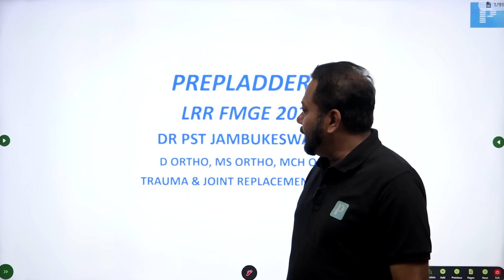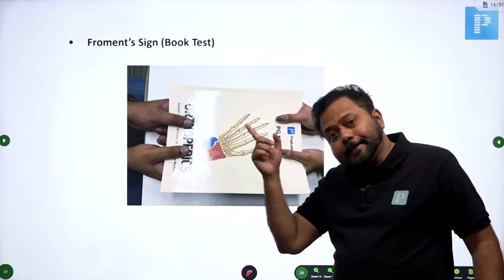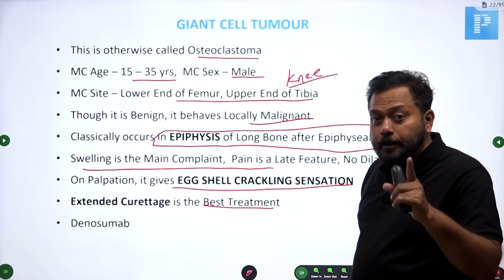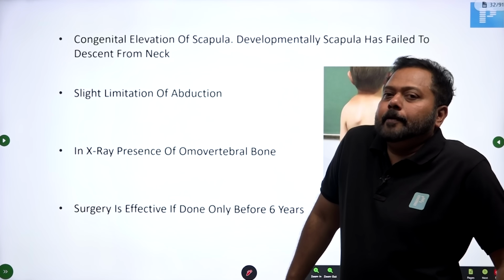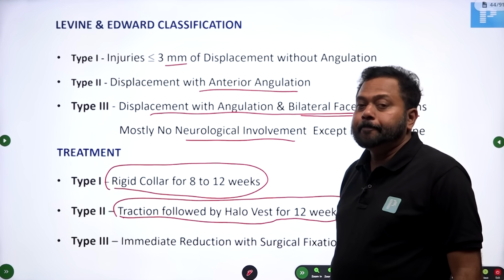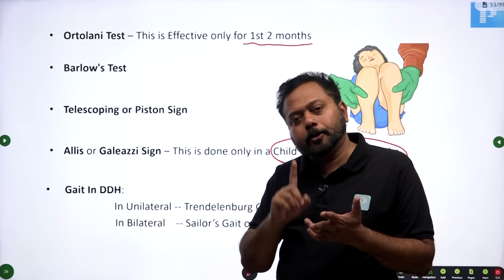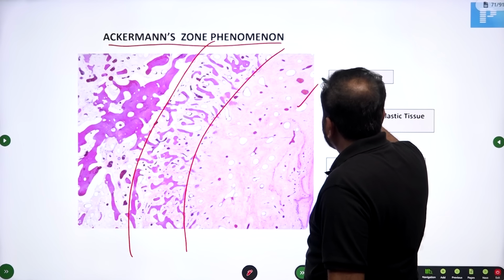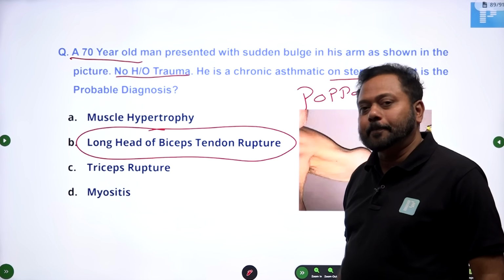LRR Orthopedics for FMGE 2026 By Dr. Jambukeswaran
📚Prepare to ace Orthopedics with Dr. Jambukeswaran's Last Resort Revision! This comprehensive session is your ultimate opportunity to master Orthopaedics concepts for the upcoming FMGE '26 exams. Join us now to refine your preparation and secure your path to success in these critical medical entrance tests!